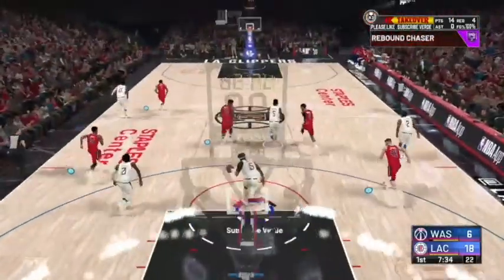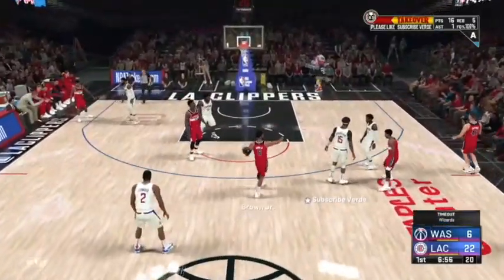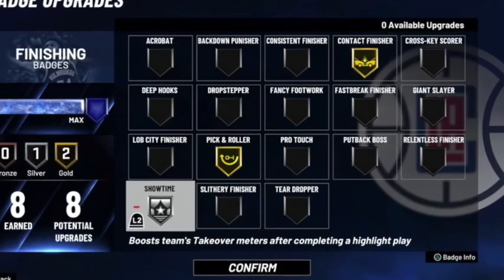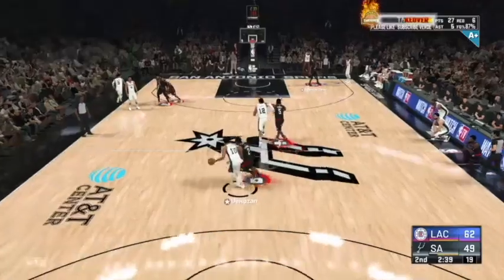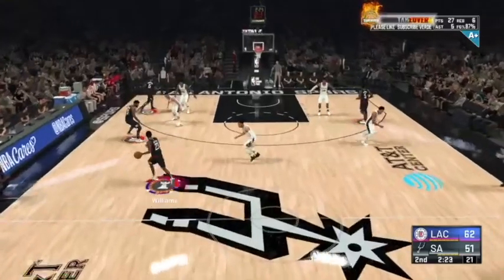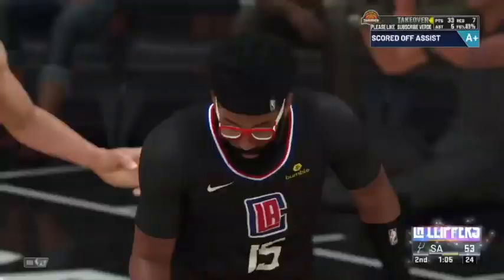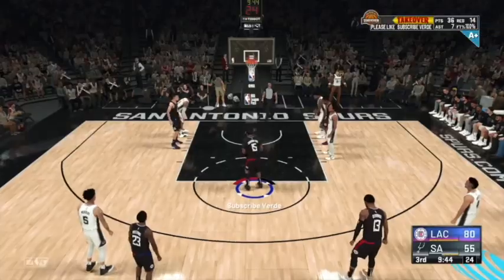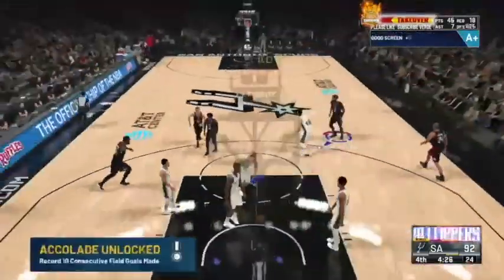🚨New🚨 NBA 2K21 Best Badge Method For Shooting Centers Max Badges Fast How To Get All Shooting Badges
How To Get All Your Badges Maxed Fast Shooting Centers and All Big Man Builds

Become a Member of JairusTwin Youtube Channel. Get access to exclusive perks. Loyalty Badges, TVG Emotes, Exclusive Friends List, Giveaways and much much more